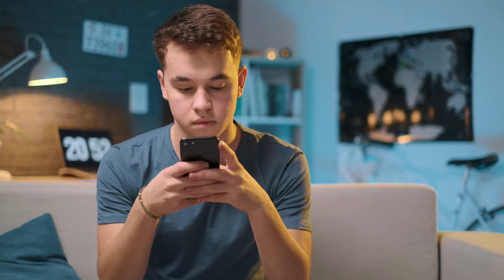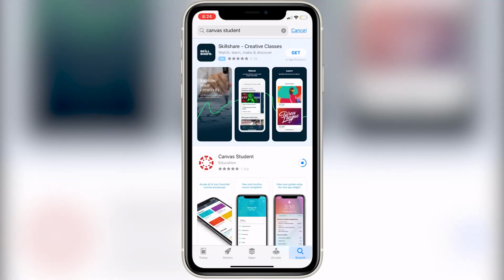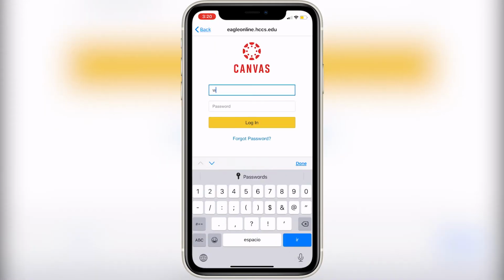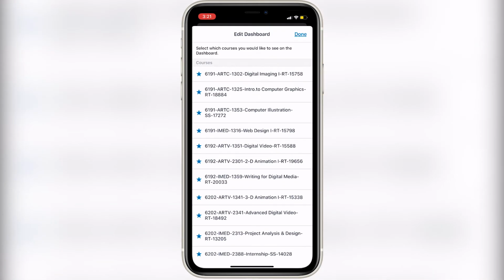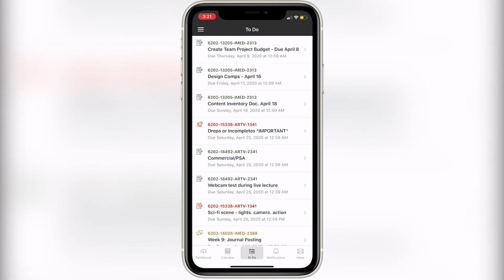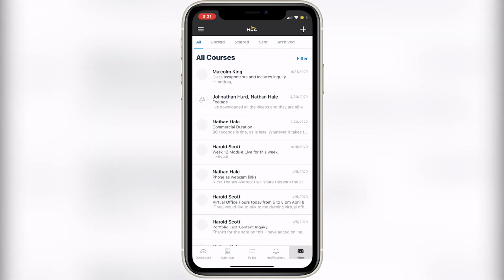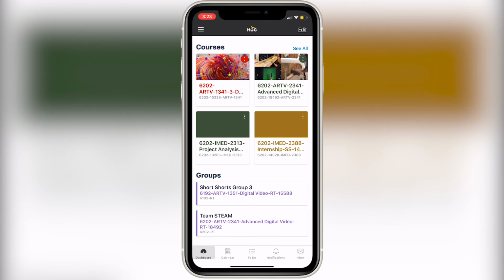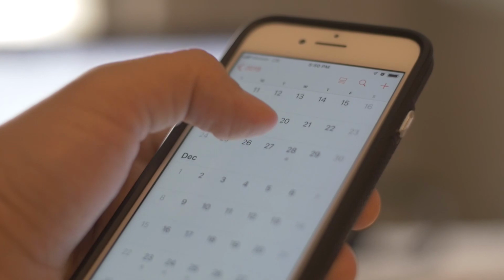The HCCTV Remote Report: Canvas Student App Tutorial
HCCTV intern and student, Carolina Linares Jimenez, gives tips on how to maneuver in Canvas for your classes on your mobile phone.